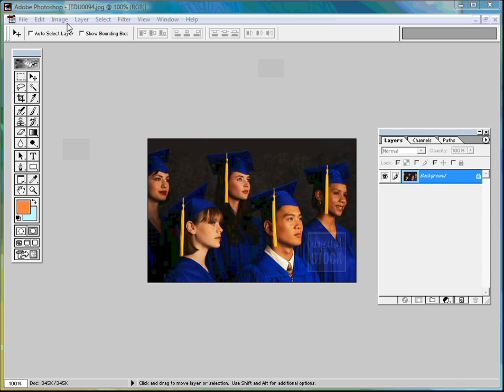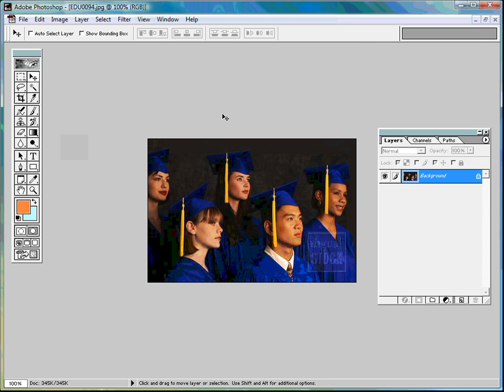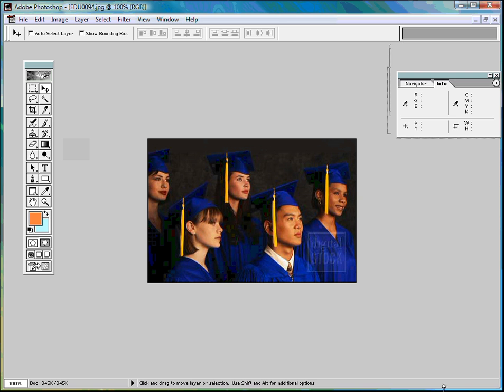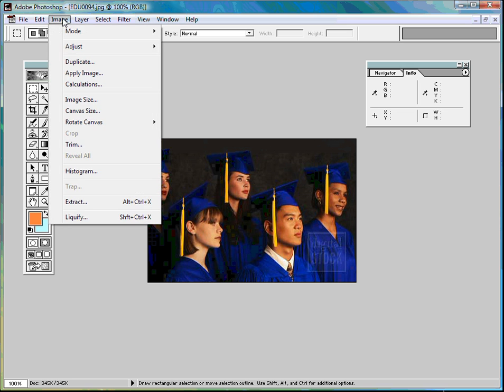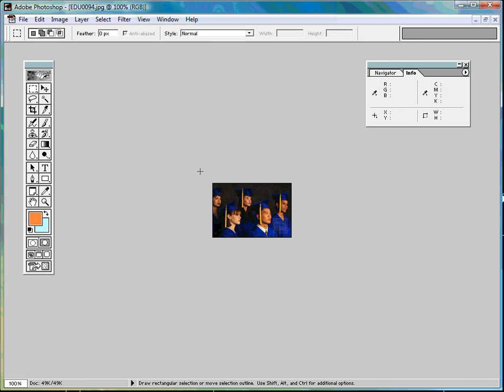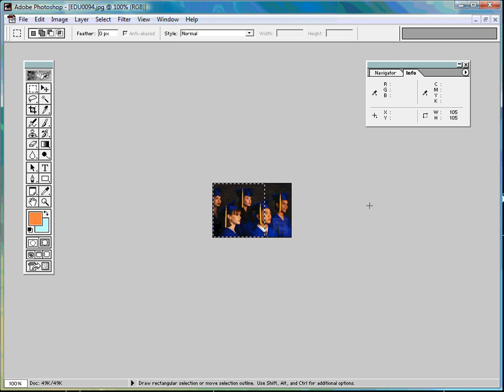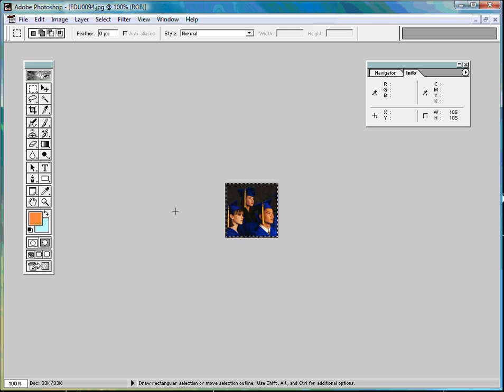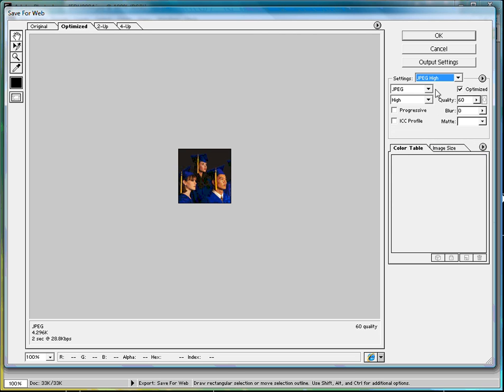Resizing Images Without Distorting Proportions Using PhotoShop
A brief explanation of how to resize photos without distorting the original proportions.